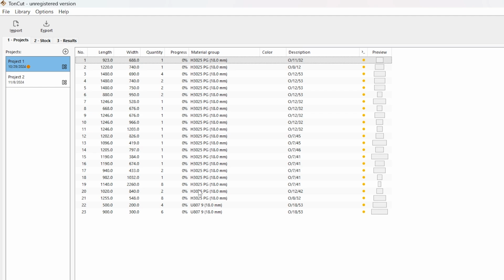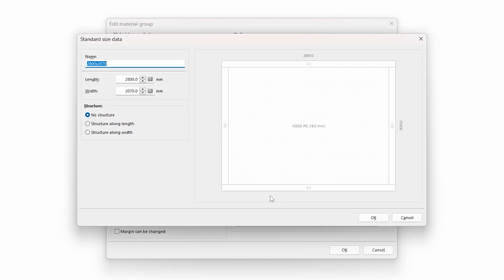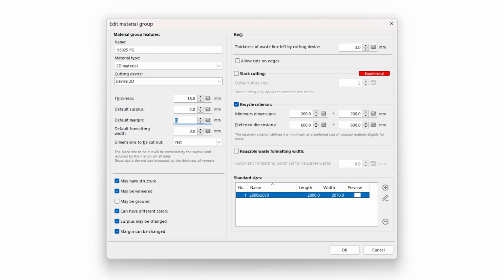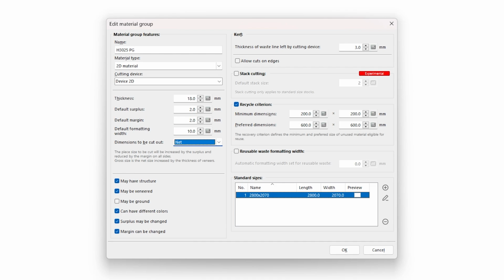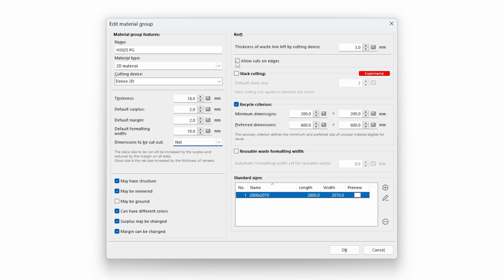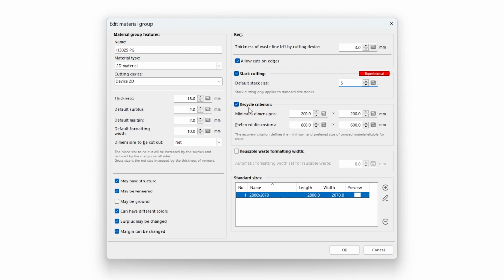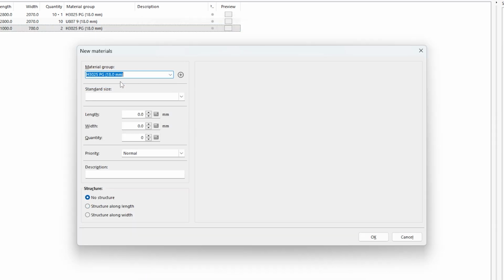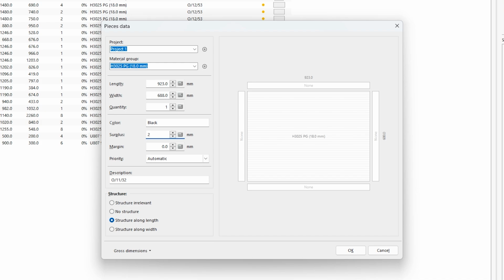2D Material Groups – Step-by-Step Guide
In this video, we dive into the essential settings for managing 2D material groups in TonCut. Learn how to link pieces to stock with material groups, define formatting, structure, surplus, margin, and stack size options, and optimize your cutting layouts effectively. We'll also show you how to adjust stock settings and explain the importance of kerf, structure orientation, and reusable waste formatting. This is your go-to guide for mastering 2D material groups for enhanced precision and efficiency in your projects.

📌 Topics Covered:
- Defining material groups for 2D optimization
- Setting thickness, surplus, and margin
- Configuring stock formatting and structure alignment
- Kerf, stack size, and reusable waste formatting
- Practical tips for production

Chapters:
0:00 Introduction to Material Groups
0:10 Understanding Material Group Links
0:37 General Material Group Settings
1:40 Surplus and Margin Settings Explained
2:14 Default Formatting Width and Stock Imperfections
2:41 Understanding Net vs. Gross Dimensions
3:08 The Importance of Kerf in Optimization
3:50 Configuring Stack Cutting
4:14 Recycle Criteria: Minimum and Preferred Dimensions
4:29 Formatting Reusable Waste
4:38 Standard Stock Sizes
5:07 Stack Size Setting in Stock Management
5:32 Formatting Width in Stock Management
5:43 Piece Settings: Color, Surplus, and Margin
6:10 Summary and Closing Remarks